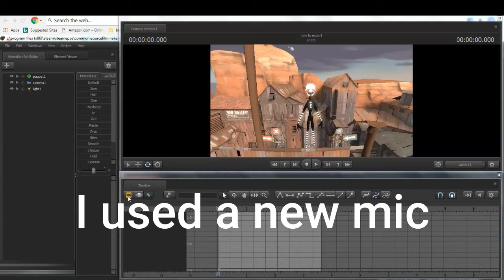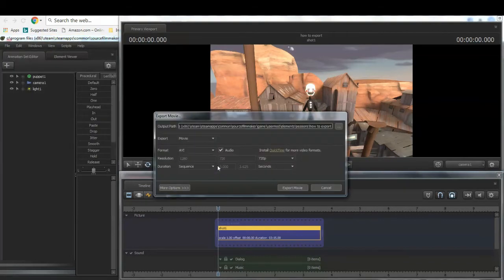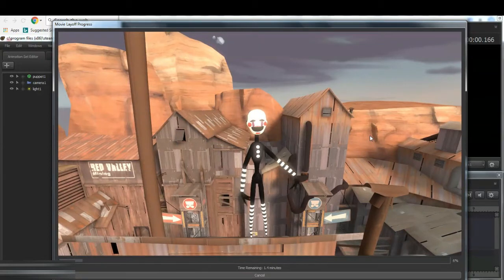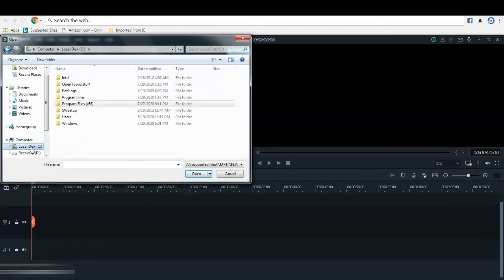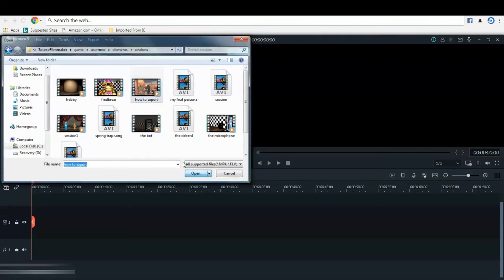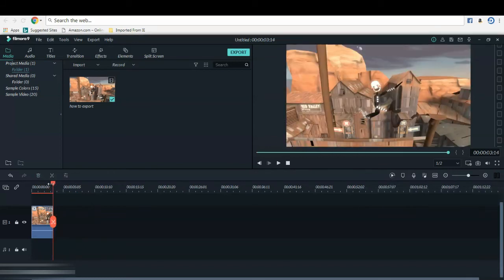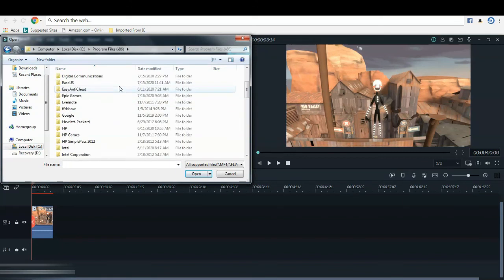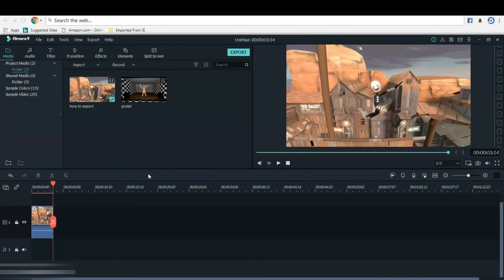How to download a sfm animation and where to find the file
It's How to download a sfm animation and where to find the file.